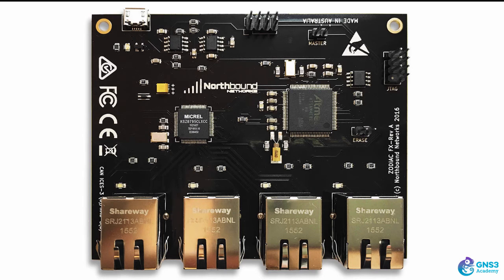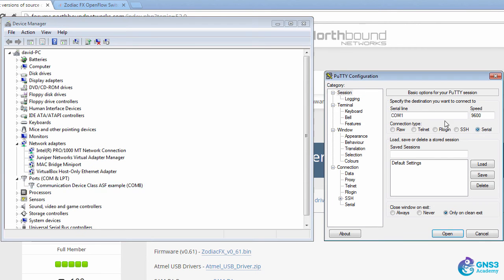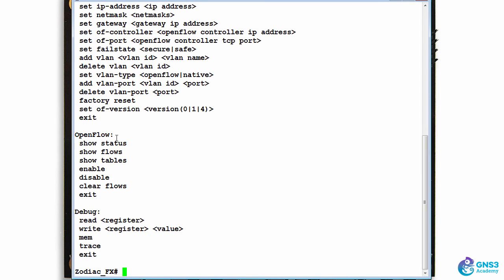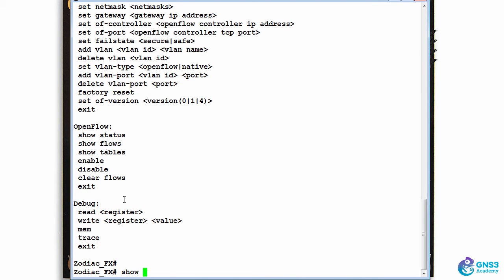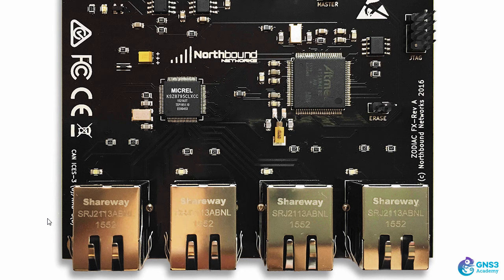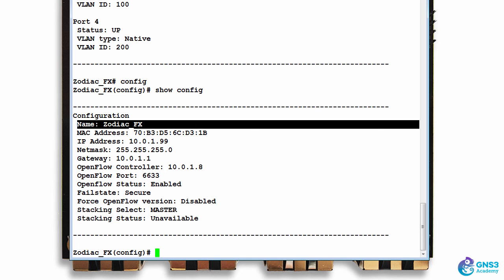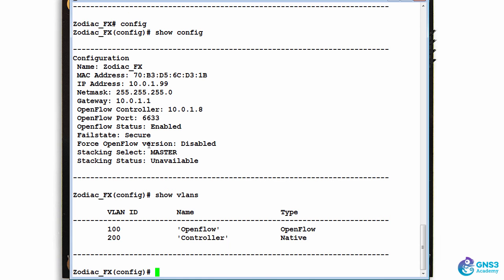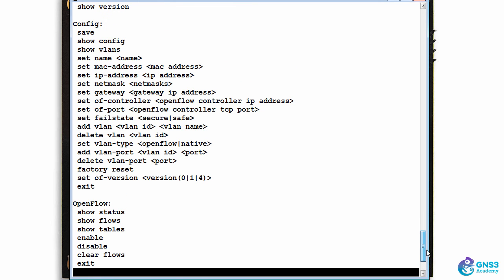Zodiac FX - Command Line Interface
Using the Command Line Interface (CLI) on the Zodiac FX OpenFlow SDN switch from Northbound Networks. Includes connecting to the Zodiac FX and an overview of CLI commands.

Part of the "Practical SDN and OpenFlow Introduction" course from GNS3